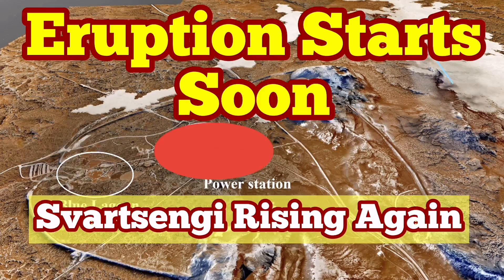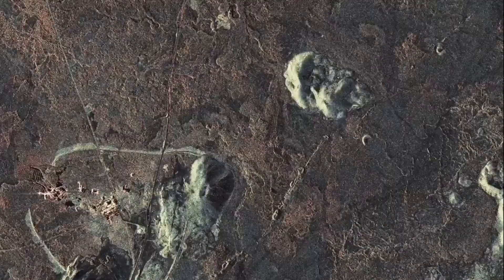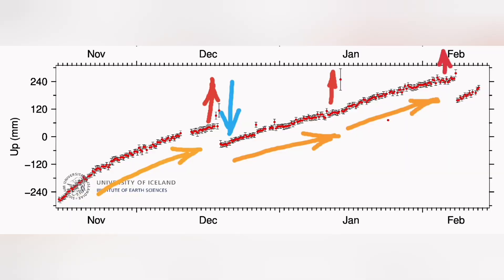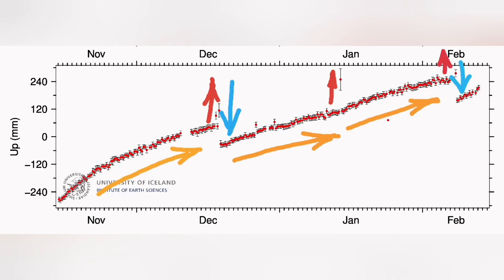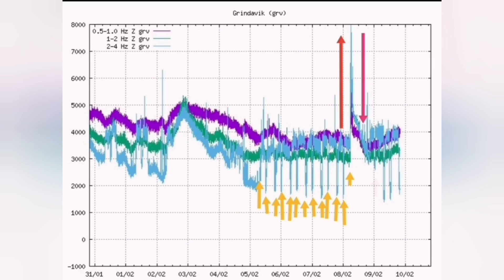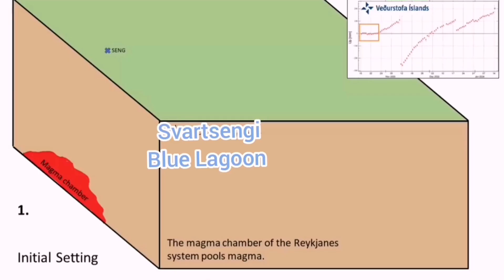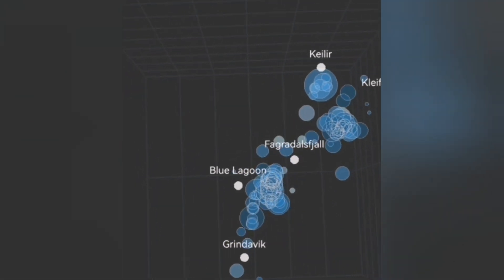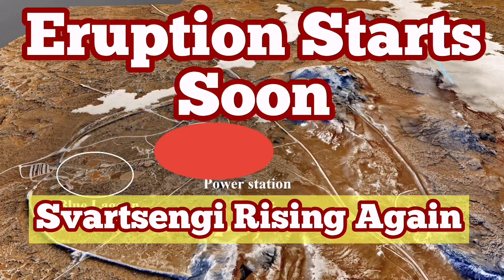Eruption Starts Soon, Svartsengi Rising Aga3, Iceland Reykjanes Peninsula Volcano Fissure Eruption